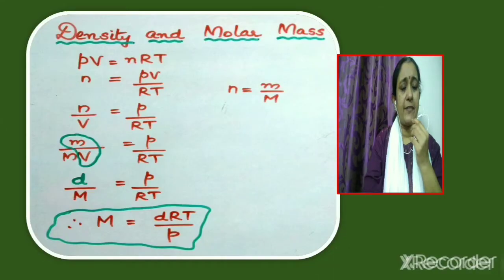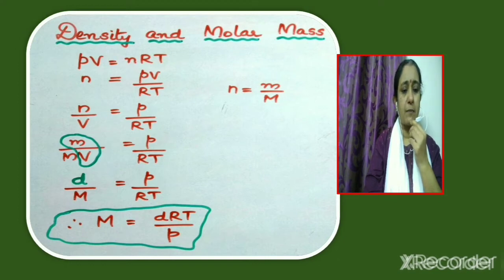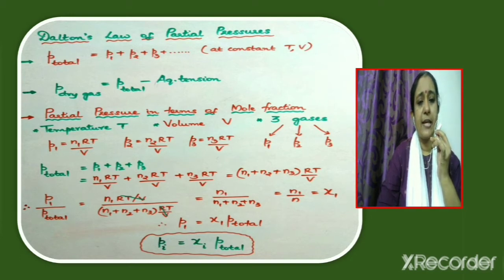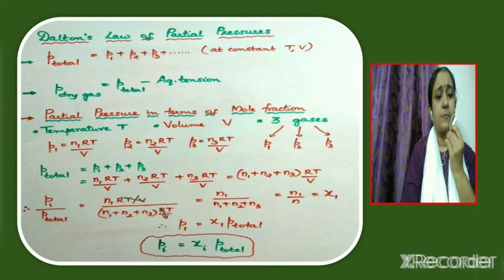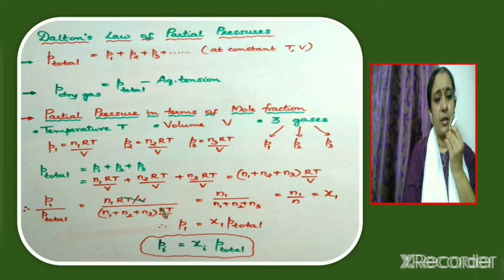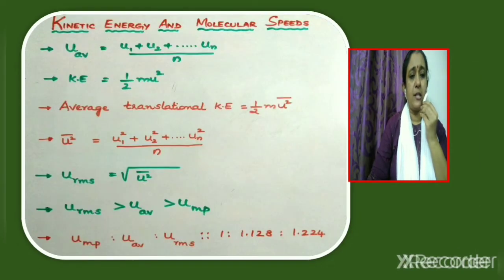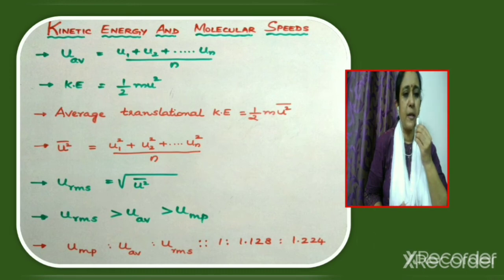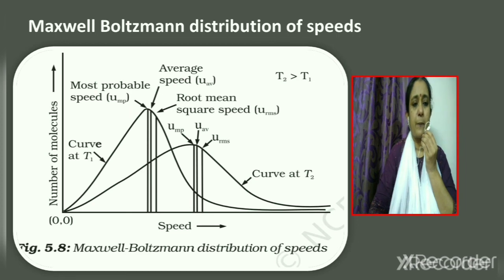Class XI Chemistry Part 5 13/10/2020